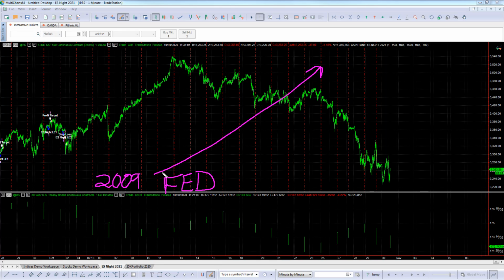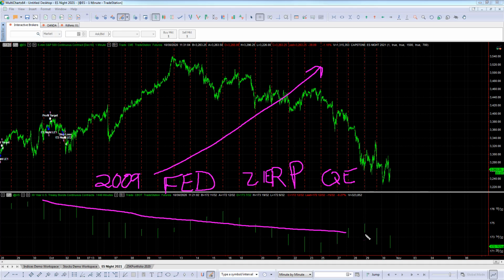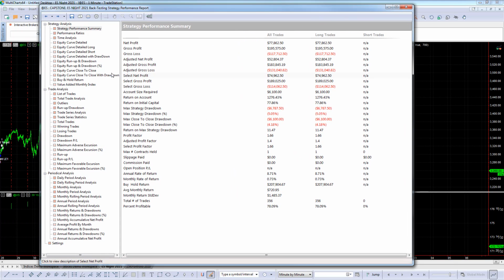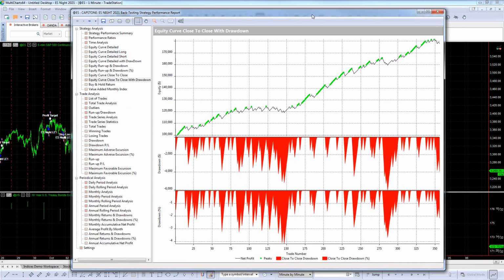NightTrader Conservative Version for 2021 Trading